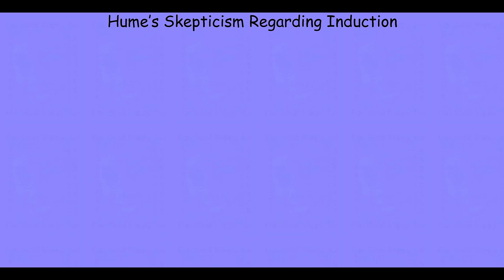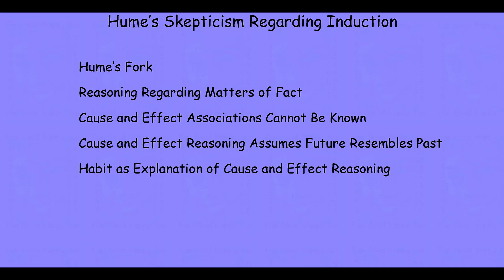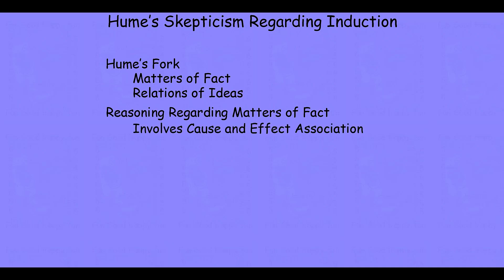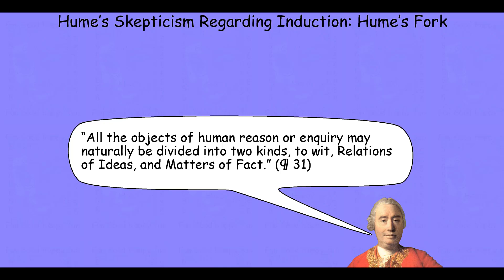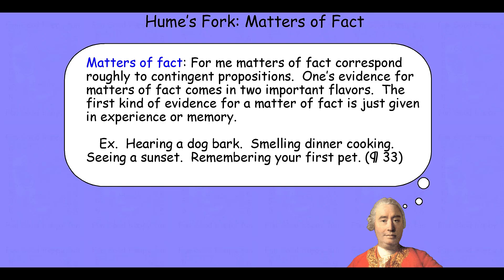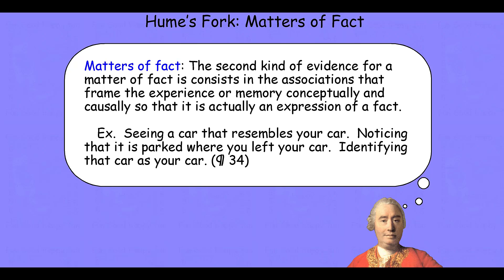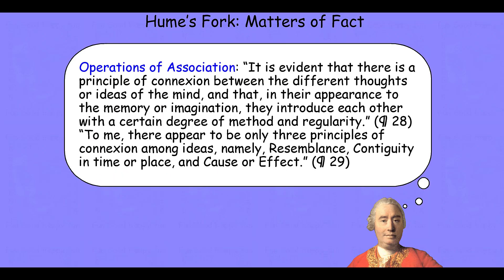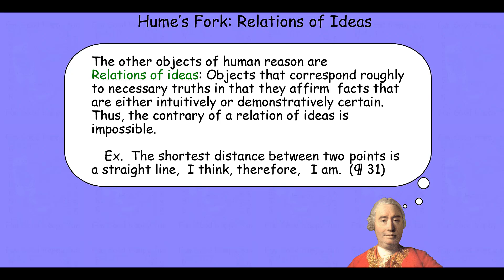Hume induction 1 f20